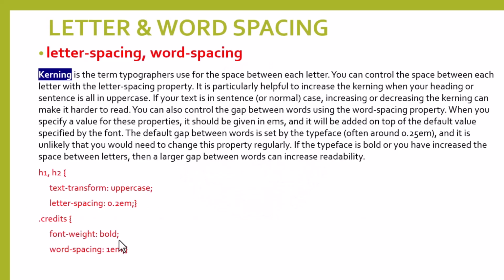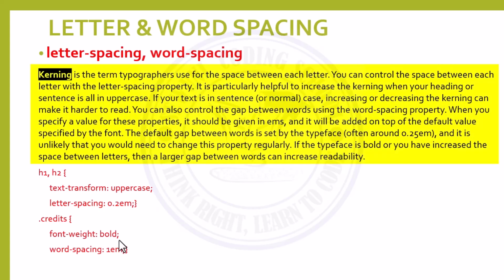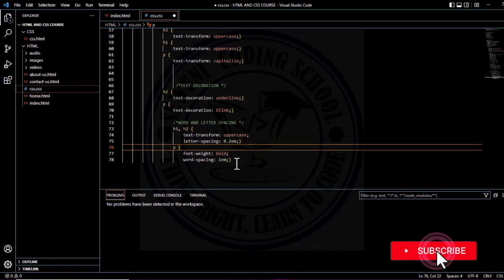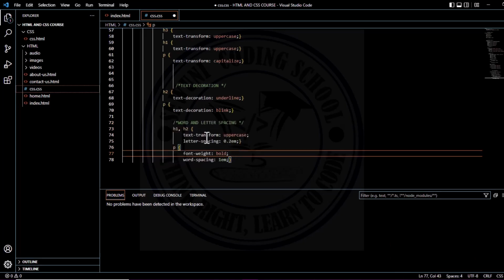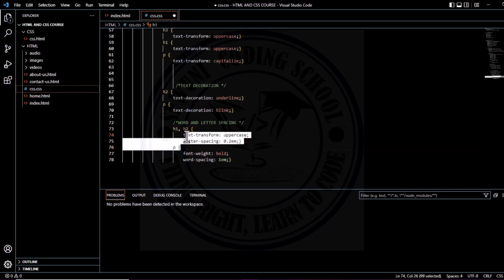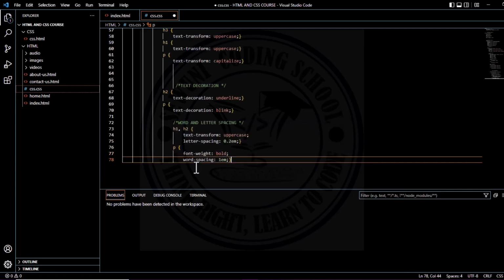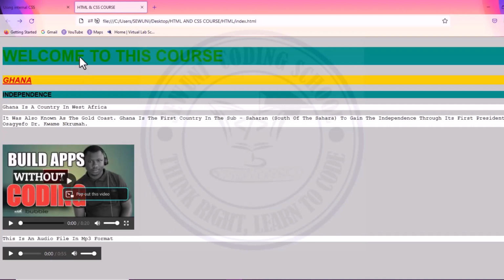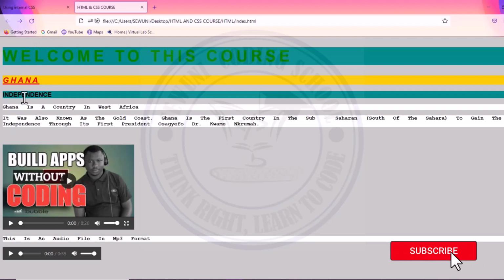Lesson 12.8: Letter & Word Spacing